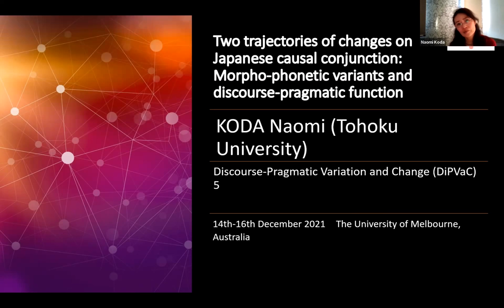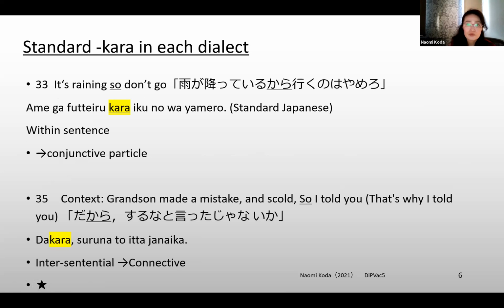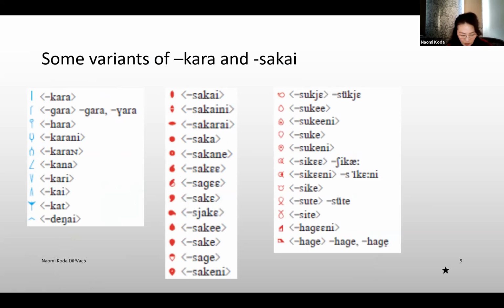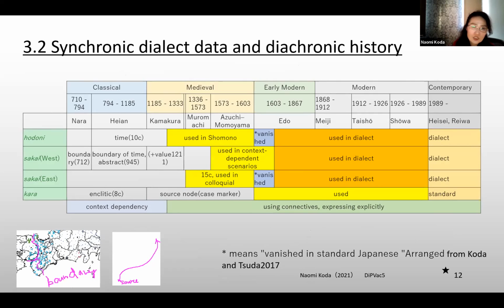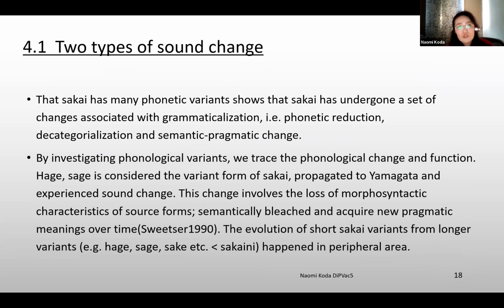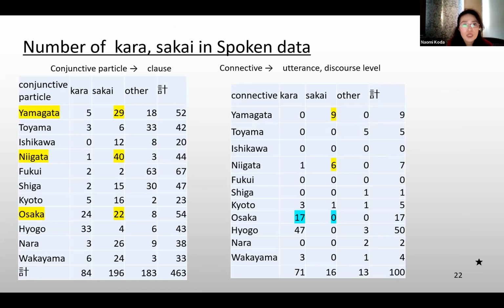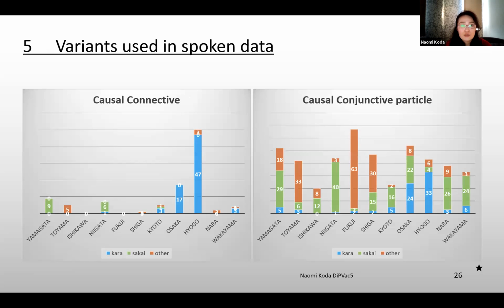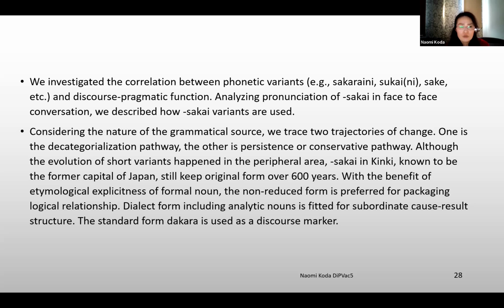Naomi Koda, for Discourse-Pragmatic Variation and Change (DiPVaC) 5.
Two trajectories of changes on Japanese causal conjunction: Morpho-phonetic variants and discourse-pragmatic function